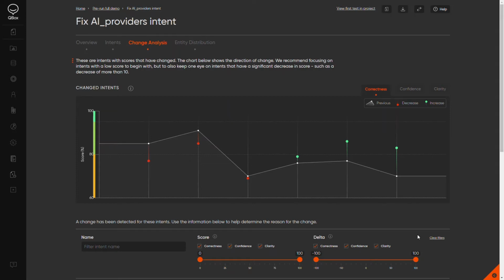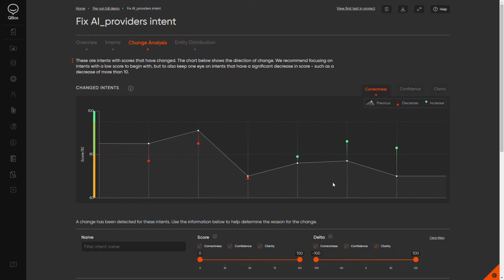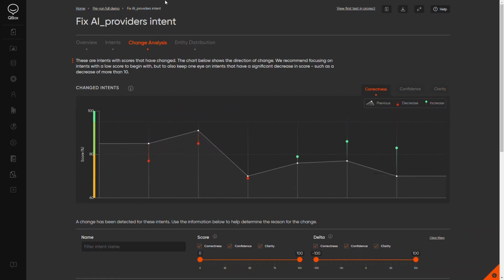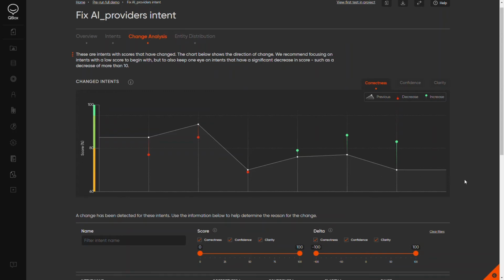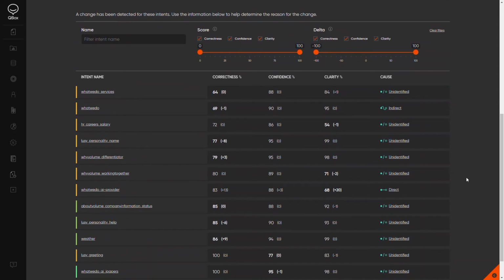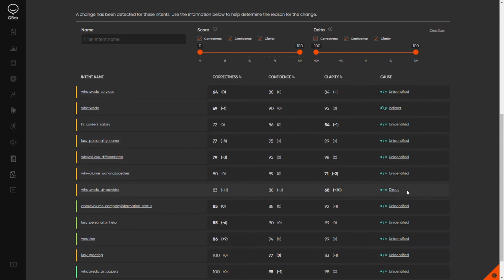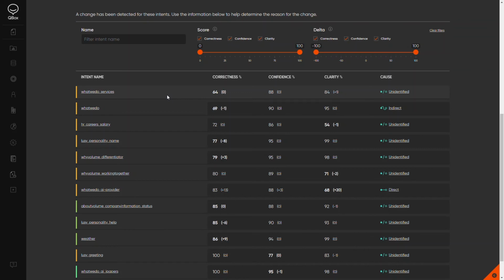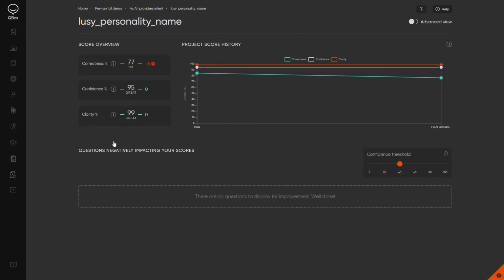Test results - Change analysis diagram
An overview of the change analysis tab and the data contained within. We take you through how you can easily see which intents have been affected (either positively or negatively) by new training data added to your model.